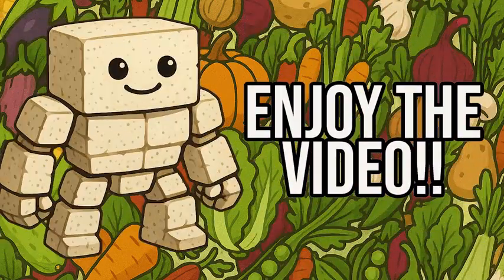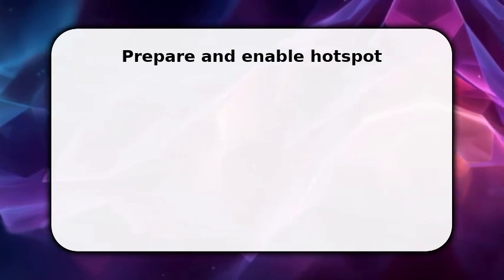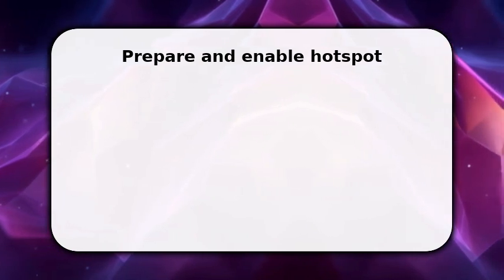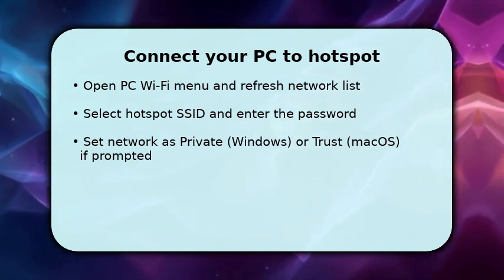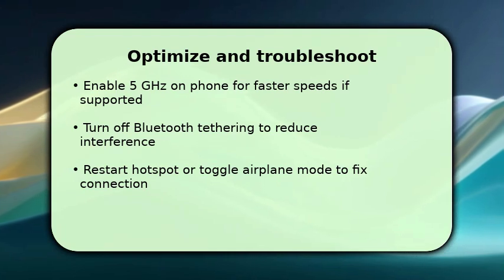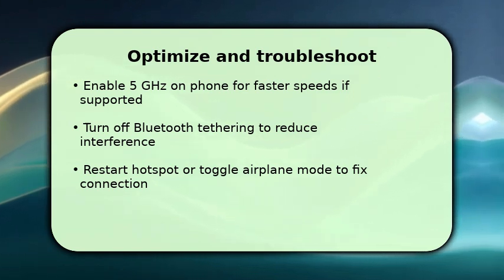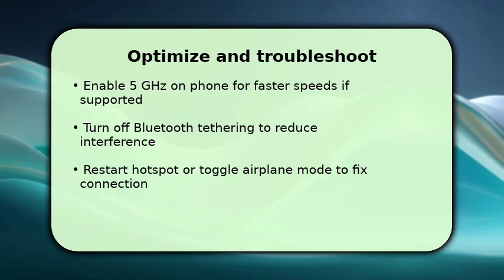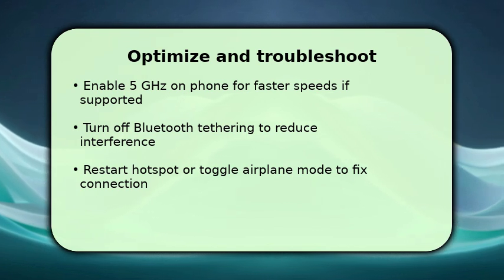How to Use Your Phone Hotspot for Pc - Easy Guide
Discover the simple steps to connect your phone' extranet as a hotspot for PC use. This guide covers essential tips, including compatibility checks and security measures.

phone hotspot, connect pc, mobile internet access, Wi-Fi sharing, device connectivity tutorial, hotspot setup instructions, data tethering guide, smartphone as Wi-Fi router